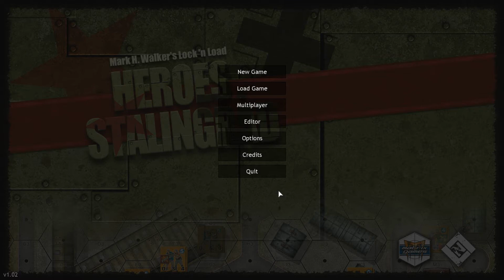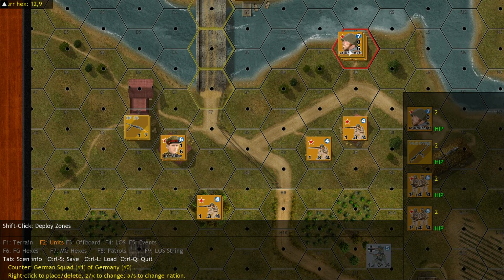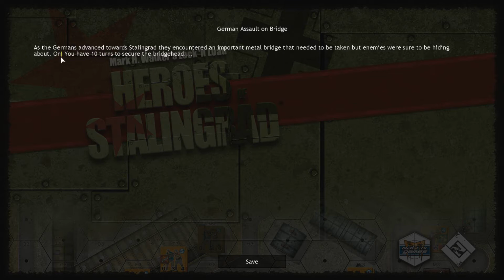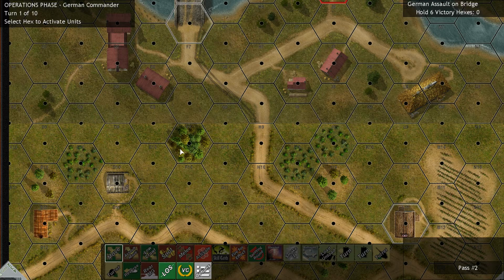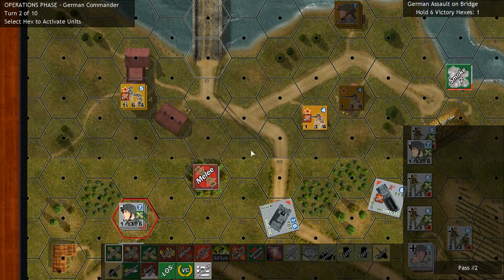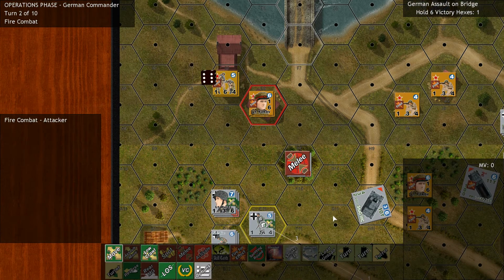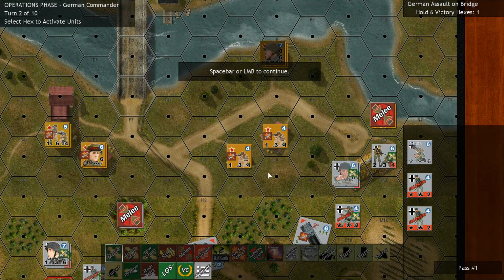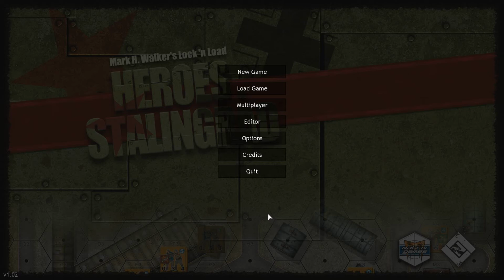Lock n' Load Quick Relook at Editor My Mission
Another look at the editor and what I learned since yesterday. Then we look at the German Bridge Assault mission that I have been working on and show you what's been updated. Then we try it out and see how the computer is handling our bridge assault as the Germans... Let me know what you think..